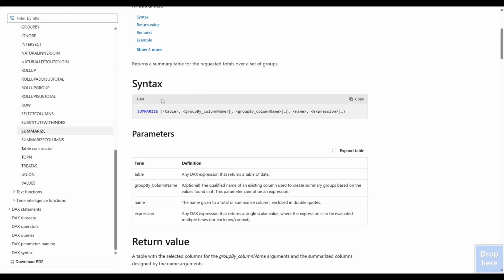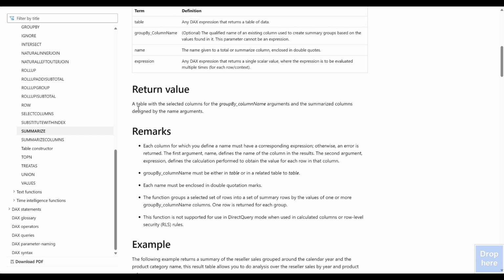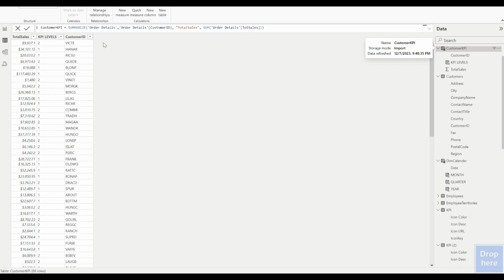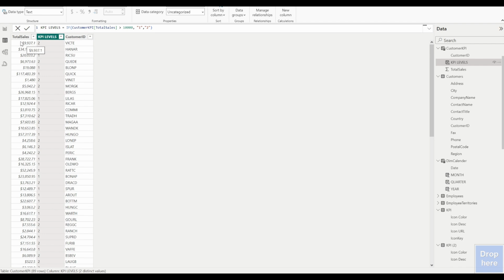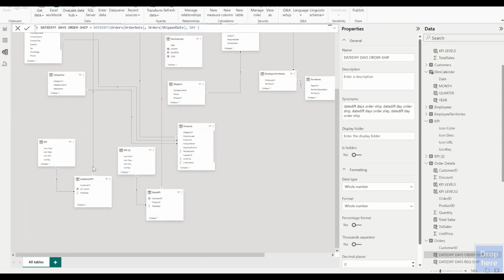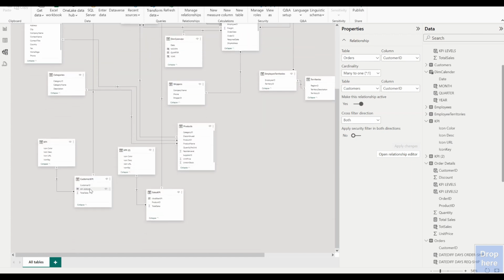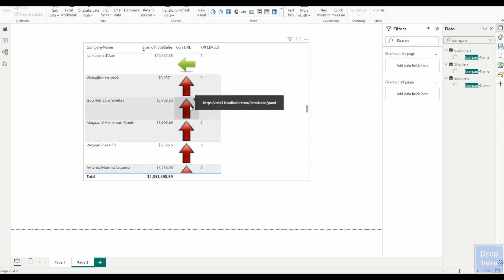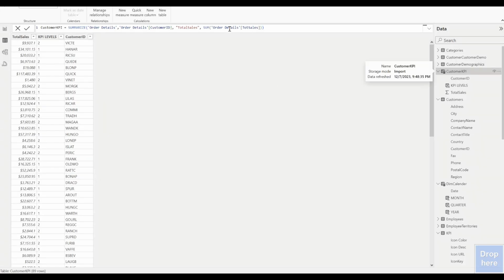SUMMARIZE DAX FUNCTION OVERVIEW, with example in POWER BI!